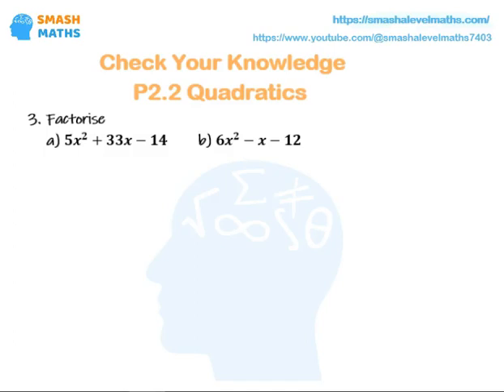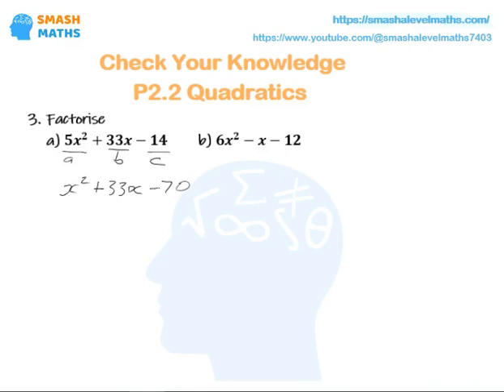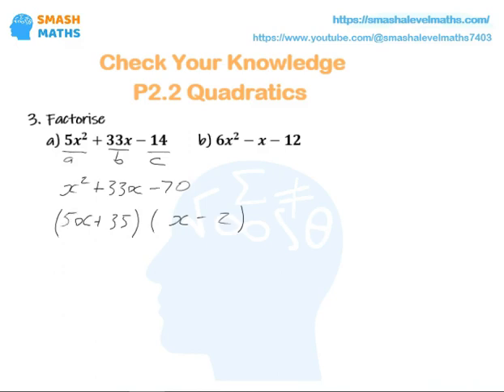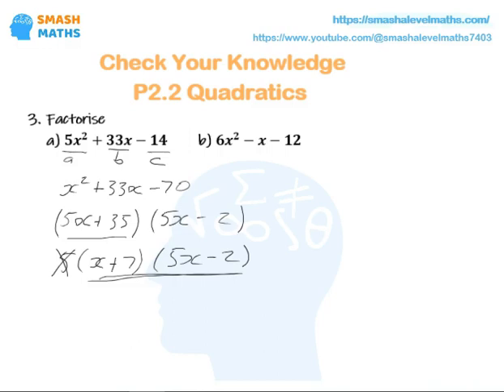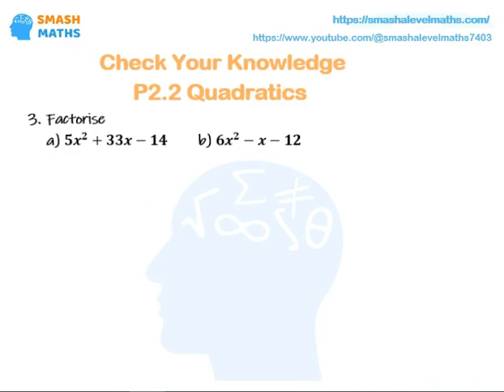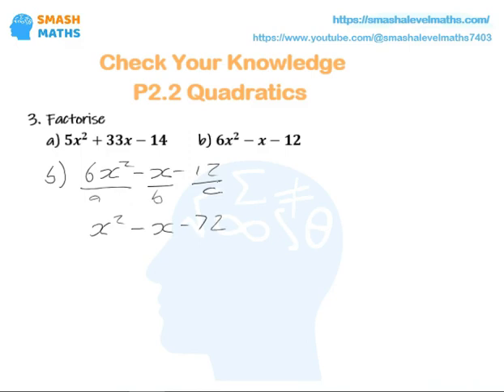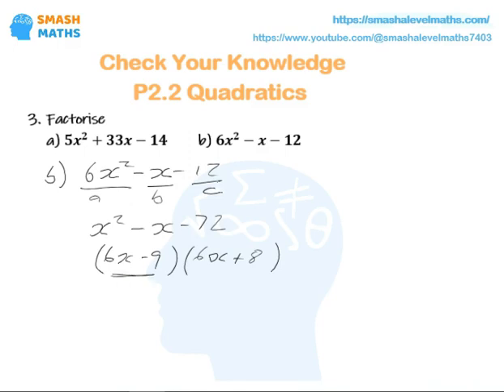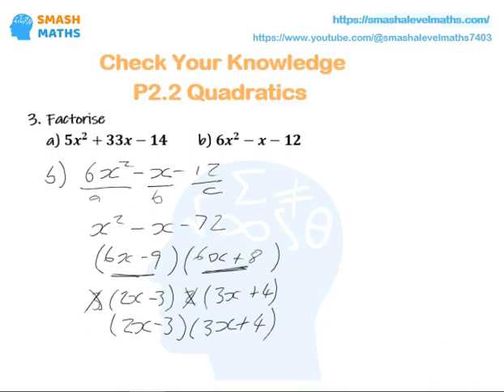Factorising quadratics using the AC method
How to factorise a quadratic when the x squared co-efficient is not 1. This video shows you how to use the AC method which is provides an alternative to trying different combinations